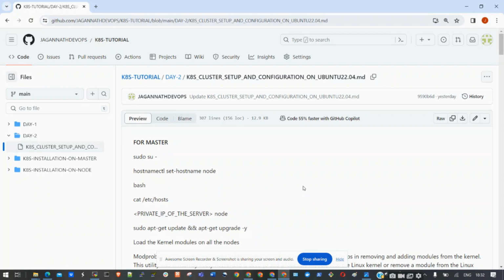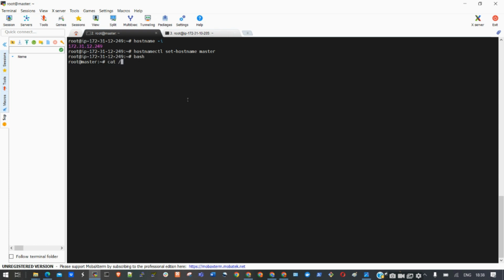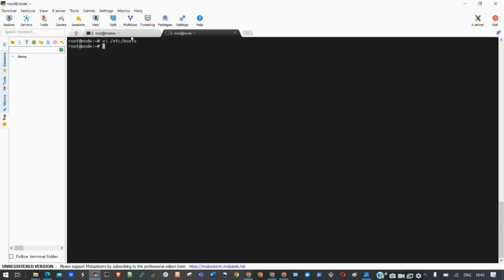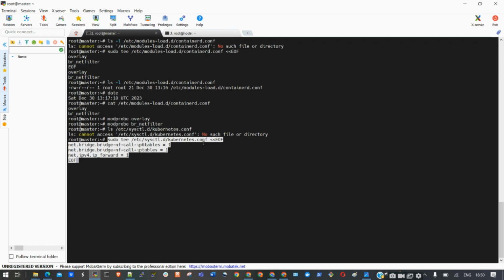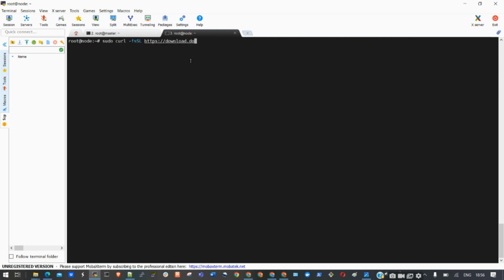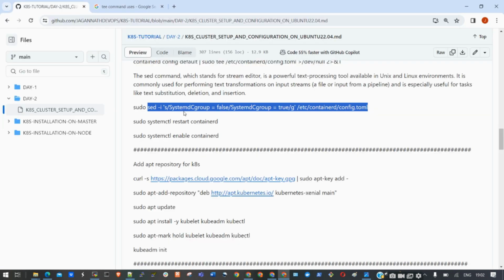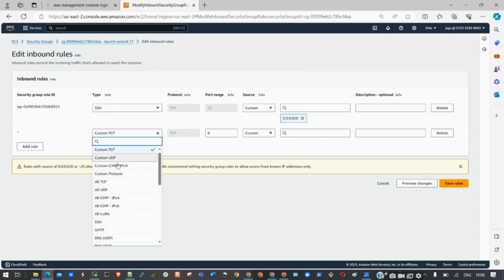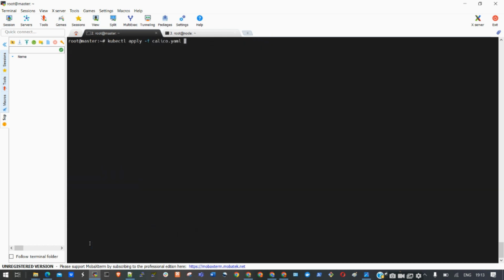INSTALL KUBERNETES ON UBUNTU22.04 IN AWS | Setup Kubernetes Master and Worker Node on Ubuntu in AWS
DAY-2 INSTALL KUBERNETES ON UBUNTU22.04 IN AWS | Setup Kubernetes Master and Worker Node on Ubuntu in AWS | How to Install Kubernetes on Ubuntu 22.04 LTS
Please refer below link for the steps: